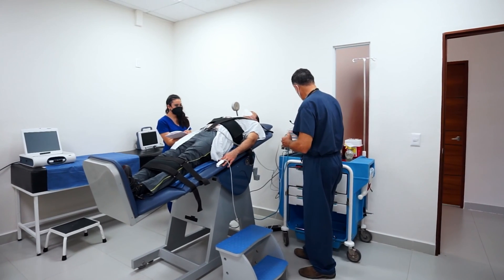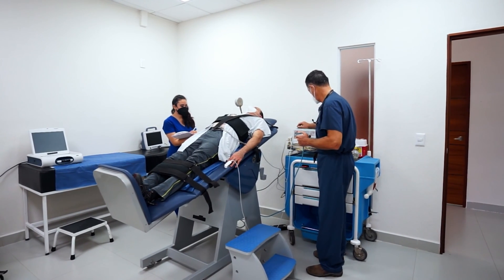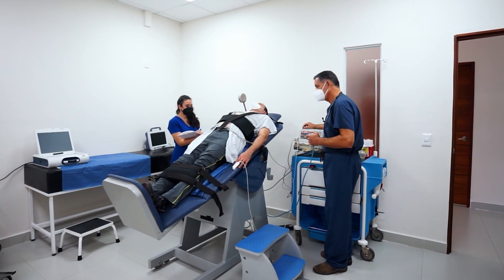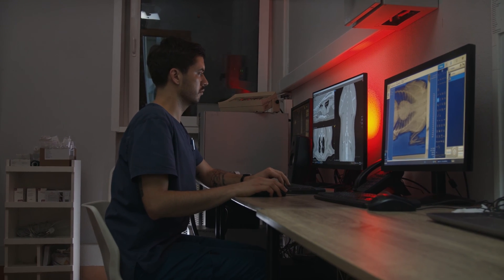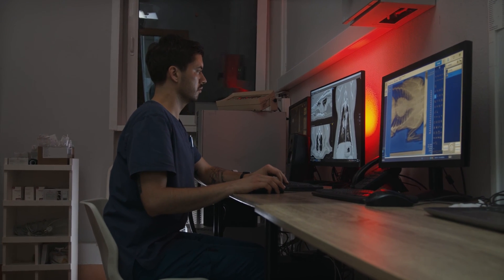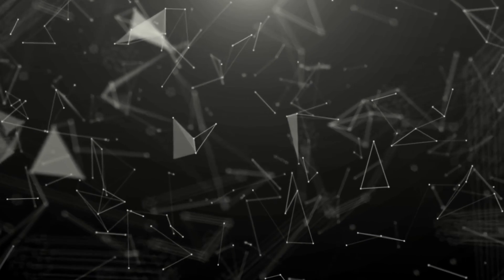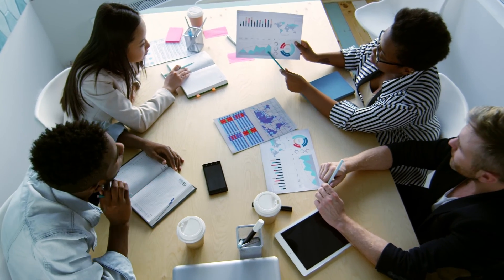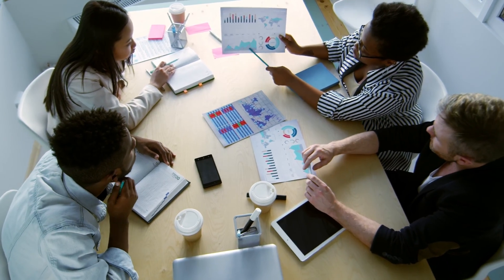Biomedical Engineering Masters | Everything You Need To Know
I studied my Biomedical Engineering masters in 2017/18 and it has got to be one of the best things that i have ever done. I don't think that there are that many people that really know a lot about the discipline and of those that are interested i don't think that there is that much information about what it is like doing it at Masters level. If you are considering it especially coming from another discipline then this video should help you figure it all out and tell you everything that you need to know.

Timestamps:
00:00 Introduction
01:21 Course Content
01:57 Positives
03:18 Negatives
04:32 Salaries and Job prospects